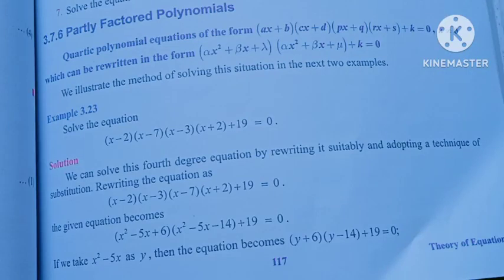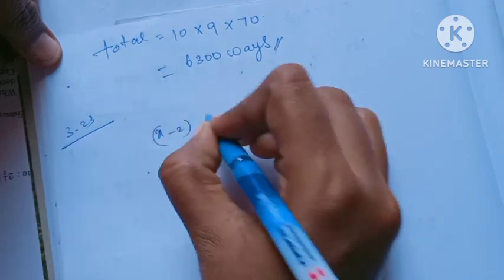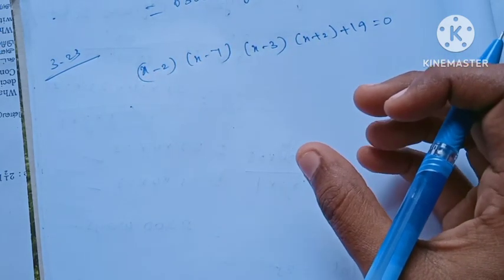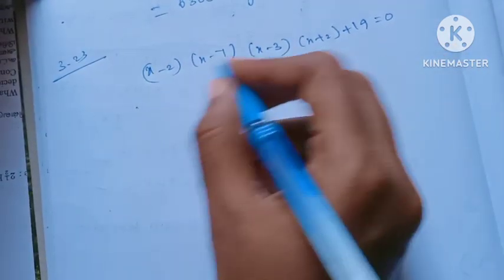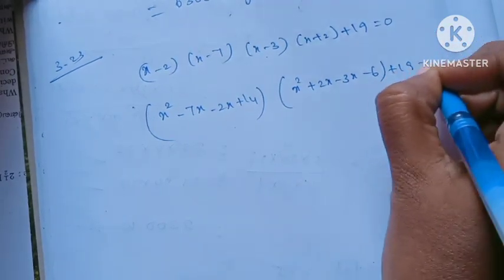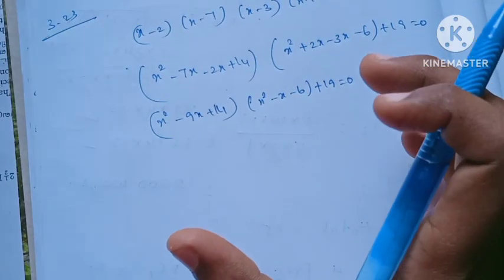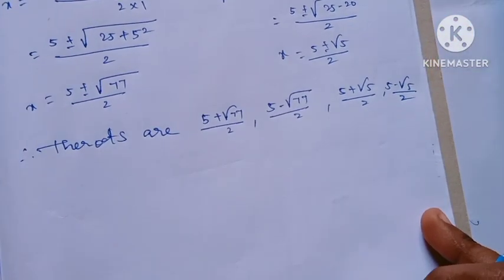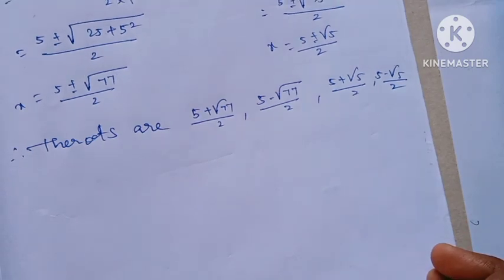12th Maths/Ch:3/Example:3.23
TN-12th Maths/Chapter:3/Example:3.23